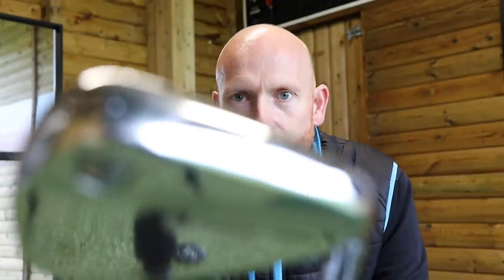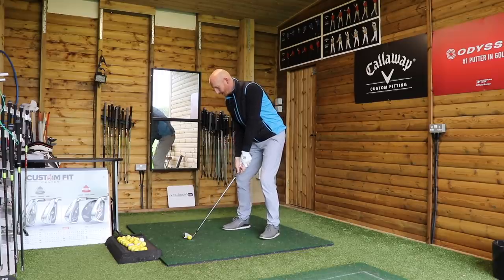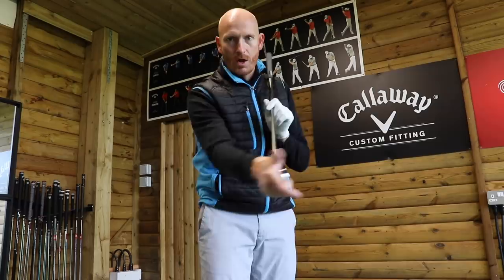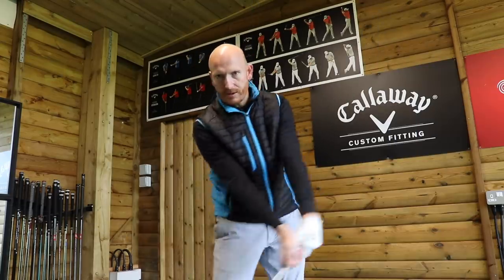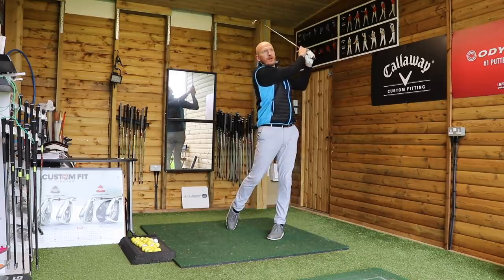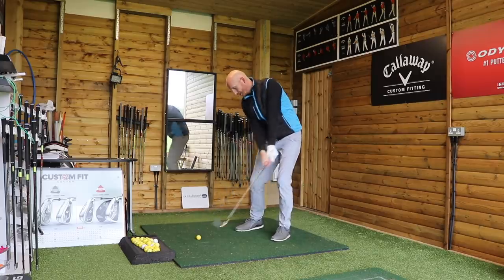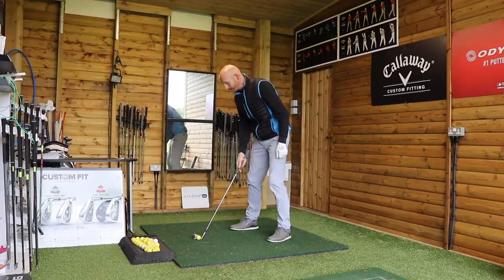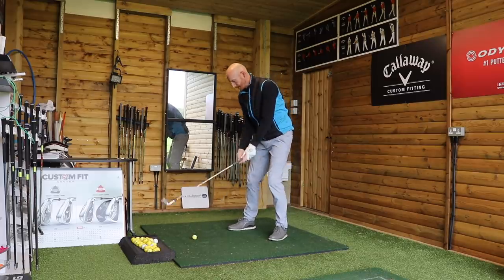Simple golf drill produces amazing results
This easy to follow golf drill will transform your game. The results of such a simple moves can be staggering. Grab a club and give this a try. KEEPING THE GAME SIMPLE!

For a golf swing that is CONSISTENT, provides a flat left wrist, compression, lag and more visit "EUREKA GOLF SWING" here..